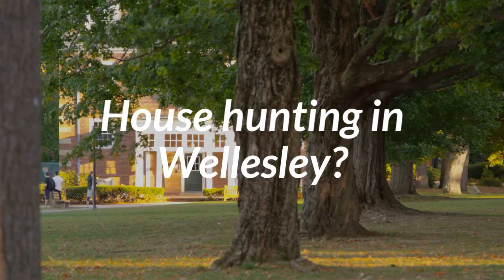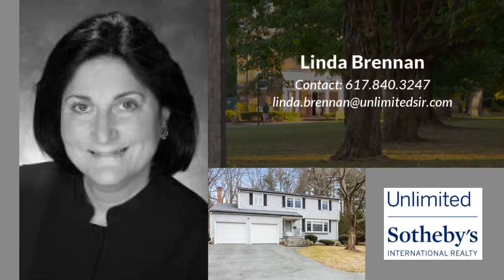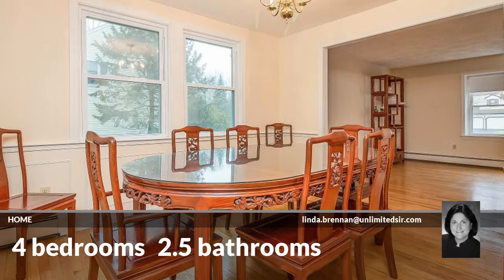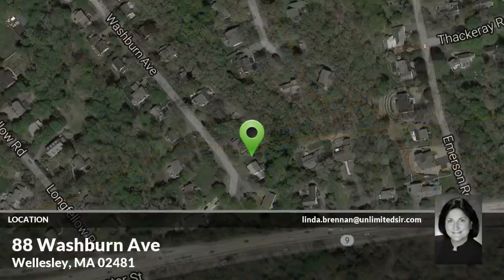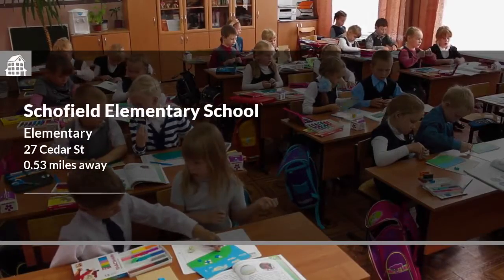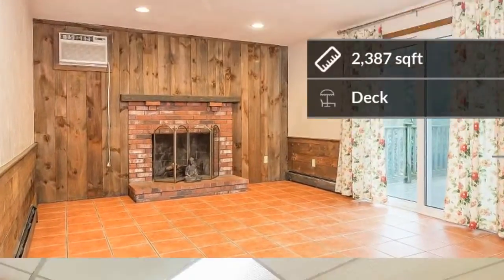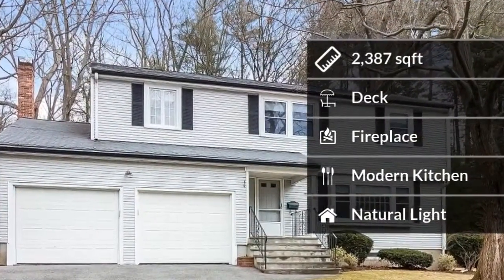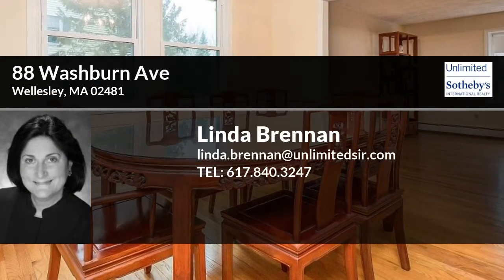88Washburn Wellesley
Pristine Garrison Colonial situated on a private 19,639 square foot lot. This stunning home offers a lovely living room and charming dining room with an open, gourmet kitchen leading to a breakfast room with skylights and secluded deck. The first floor family room includes a fireplace and sliders with outdoor private space. The second floor offers a master suite, 3 bedrooms and family bath. Beautiful, spacious lower level play room, media area, and study. Near Wellesley Farms Commuter Rail Station, Warren Park, shopping, restaurants, and highways. This property is located in a fabulous neighborhood with an outstanding school system. A true pleasure to show!